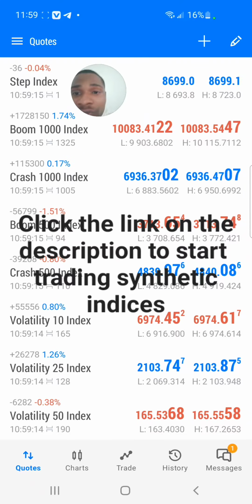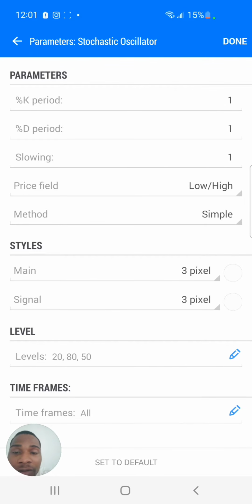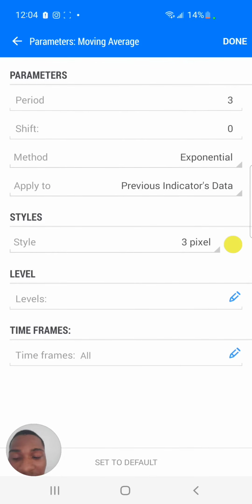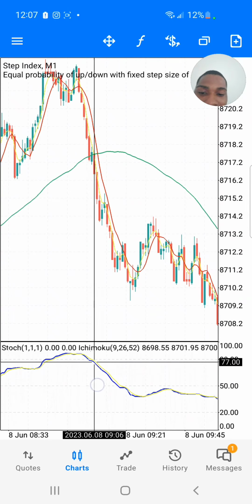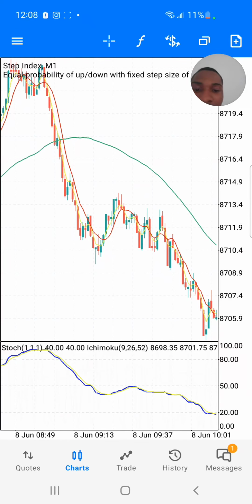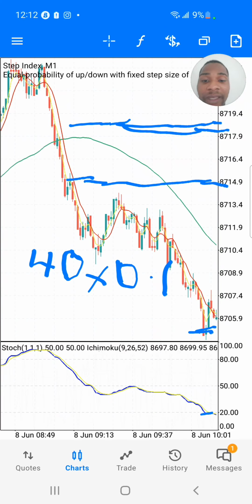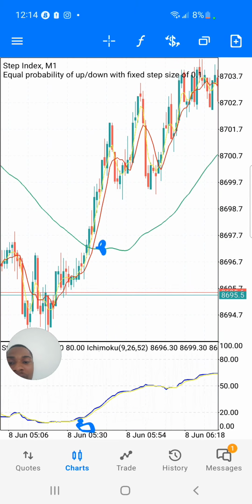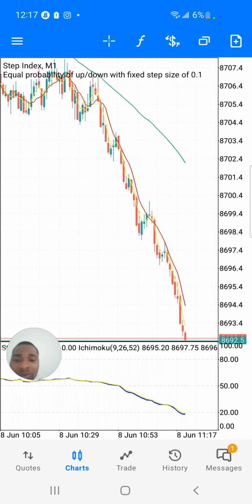New unbeatable Scalping Strategy for Step Index | Very profitable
In this video I revealed a very profiting strategy for step index that also works on VIX75.

Create a trading account with the two Best Brokers👇

1. For Synthetic indices (crash & Boom, volatility)